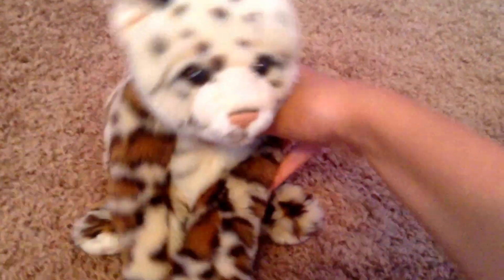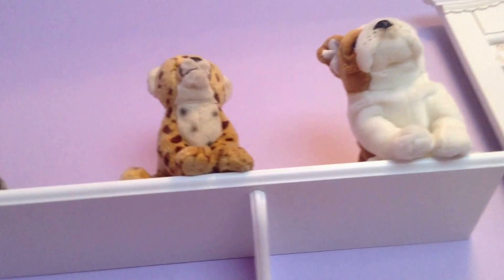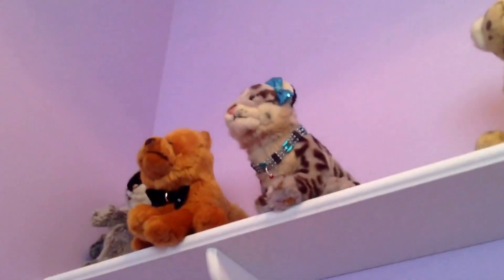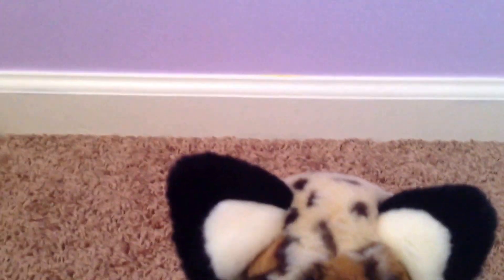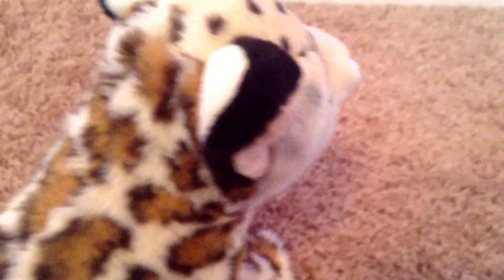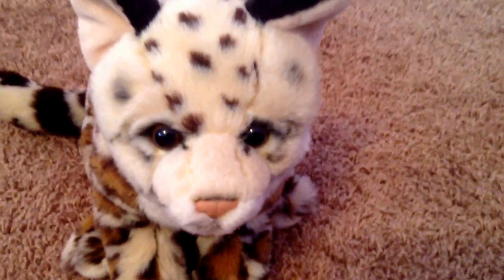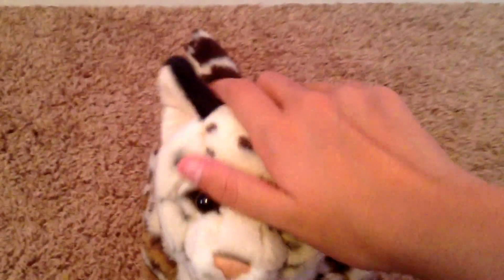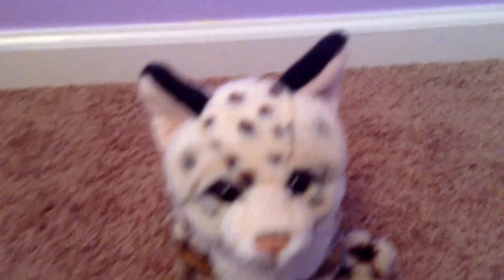Breezee Kinz Reviews the Webkinz Signature Ocelot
Sorry for the background noise! But anyways, hope you enjoyed watching! I wold definitely recommend this webkinz! See Ya next Thursday! Bye! :)